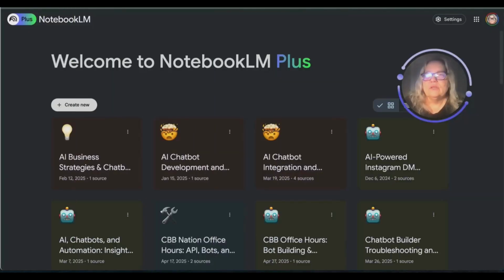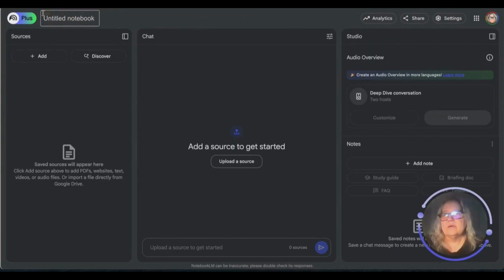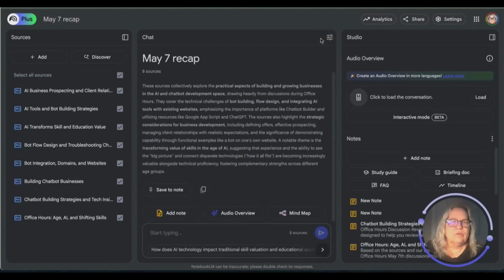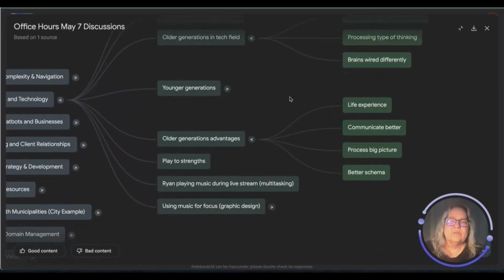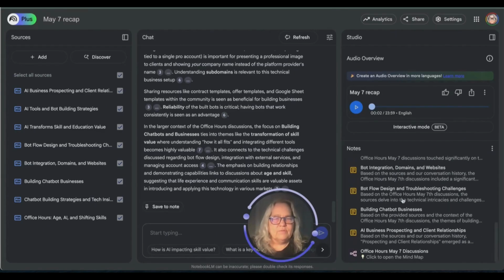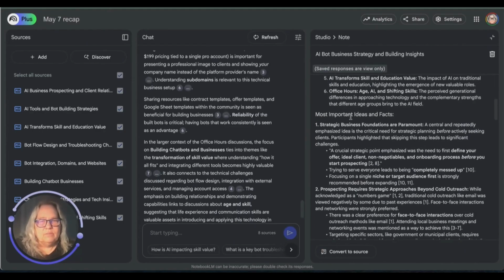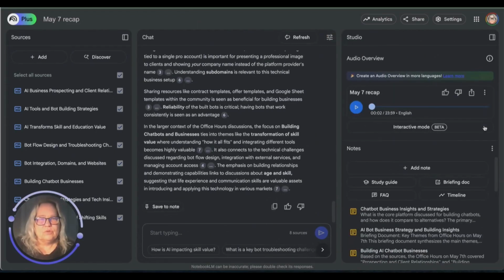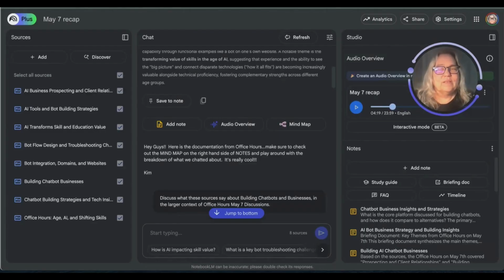🛠️ Is NotebookLM in Your AI Tool Stack Yet? Discover Why It Should Be!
🚀 Mastering NotebookLM: A Complete Overview and Getting Started Guide!

Description:
Unlock the full potential of NotebookLM with this comprehensive overview! Whether you're just getting started or looking to fine-tune your workflow, this guide walks you through everything you need to know. Discover how to leverage NotebookLM's powerful features to streamline your note-taking, boost productivity, and make your projects more organized than ever.

📌 In this video, you'll learn:

How to navigate the NotebookLM interface like a pro

Tips for structuring your notebooks for maximum efficiency

Advanced features that take your productivity to the next level

Real-world applications to make your life easier

🔥 Ready to supercharge your workflow? Watch now and take your note-taking game to the next level!